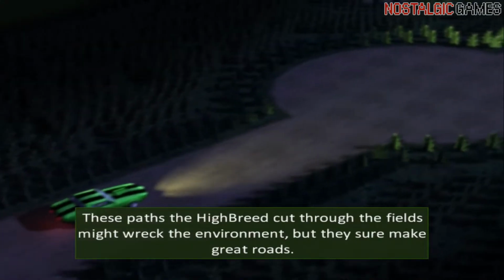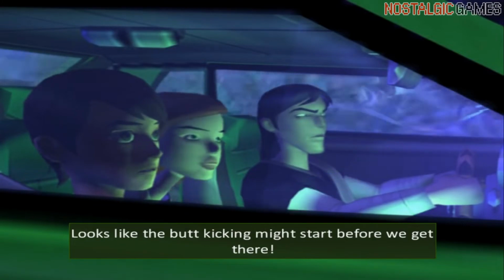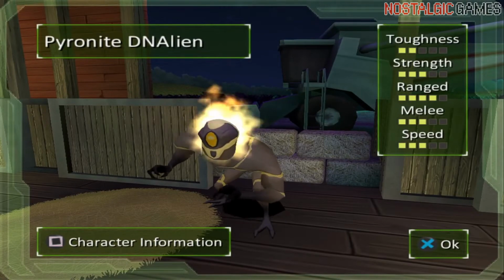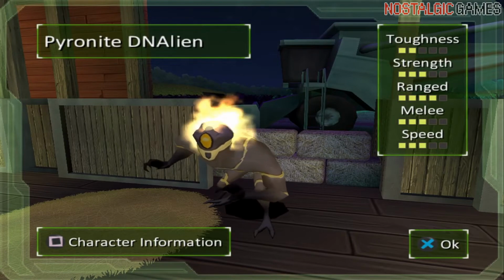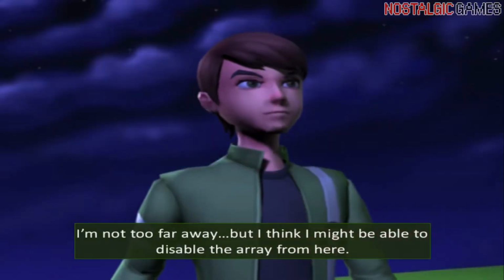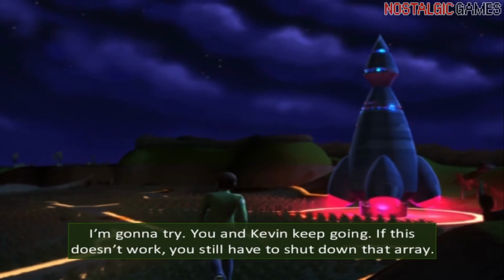Ben 10: Alien Force Walkthrough Part 08 (PS2 - No Commentary)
Ben 10: Alien Force - The Game is a video game based on the American television series Ben 10: Alien Force . The game was released in North America on October 28, 2008 and February 2009 in the United Kingdom .

►Initial release date: October 28,2008
►Platforms: Wii , PlayStation 2 , PlayStation Portable , Nintendo DS
►Studios: High Voltage Software , Monkey Bar Games
►Publisher: D3 Publisher
►Modes: action adventure
►Genre: Singleplayer and Multiplayer

👋 Sign up if you haven't already! New videos everyday!
👍 Thank you so much for commenting, liking and sharing!
🔔 Activate the bell to receive notification of new videos!

►No commentary gameplay from Nostalgic Games◄